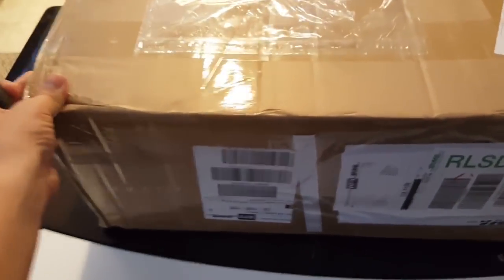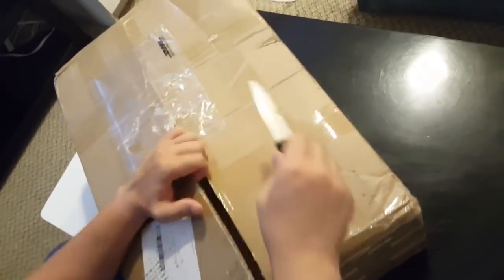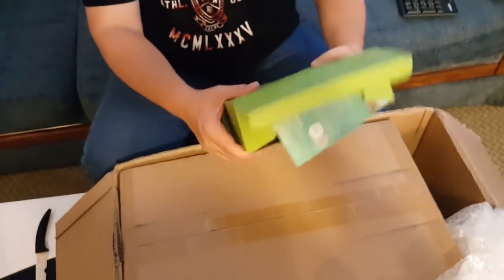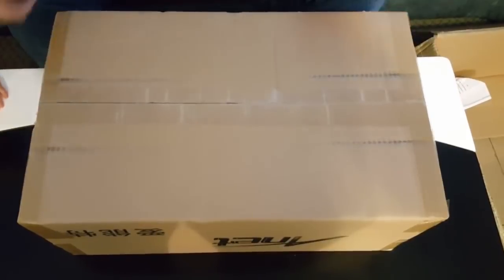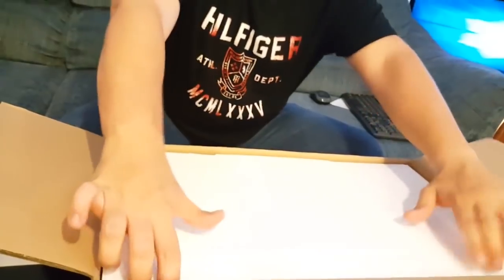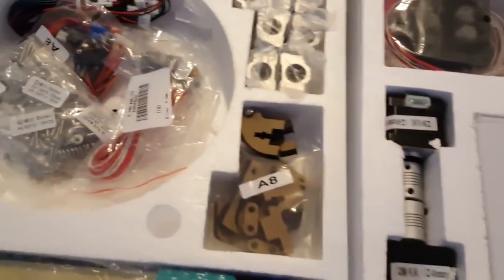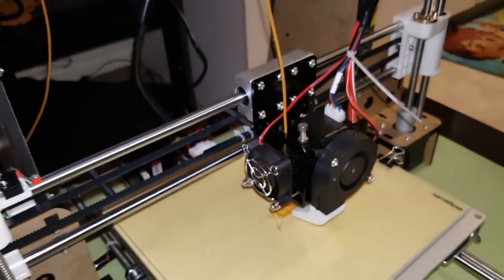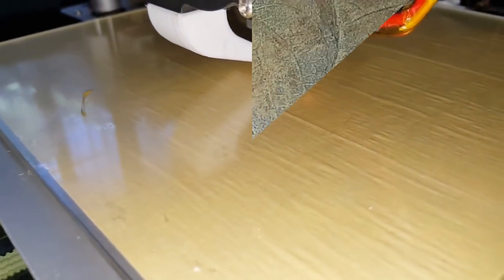Anet A8 Prusa i3 DIY 3D Printer Unboxing, Setup & First Print and review GearBest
I finally get to open up my new Anet A8 Prusa i3 3D printer. that take 4.5 hr to First Print
 3d printer unboxing and review